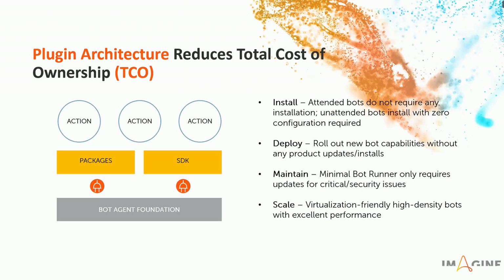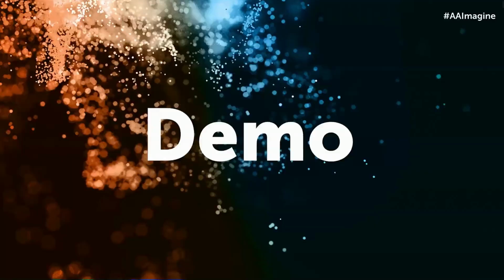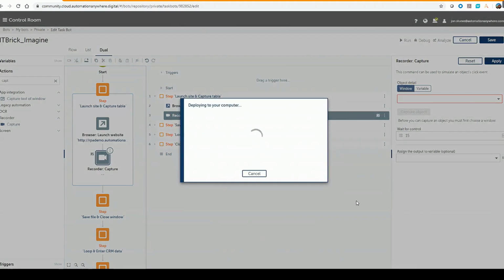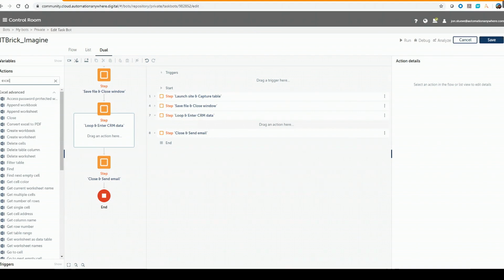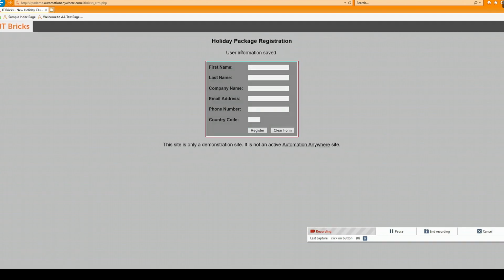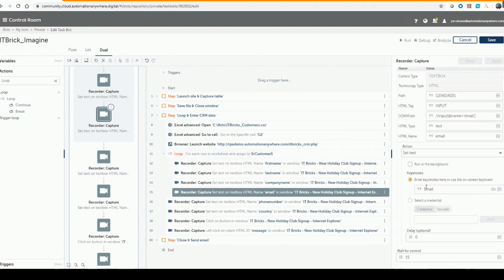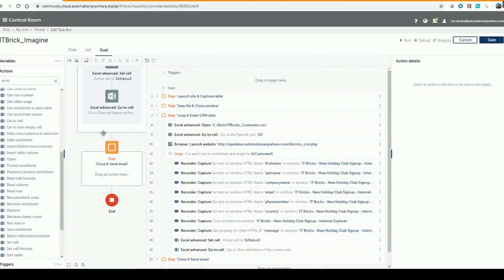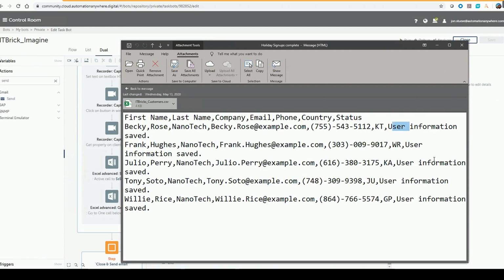How to Build Your First Bot in Automation Anywhere Enterprise A2019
Enterprise A2019 is now Automation 360. Cloud Native. AI-Powered. Lowest TCO. Most Scalable. ONE RPA Platform. Automation Anywhere Automation 360.

In this Automation Anywhere tutorial video, we take a high-level tour of the Automation Anywhere RPA platform, Enterprise A2019 and learn how to build your first bot in Automation Anywhere Enterprise A2019. You’ll learn about architecture, cloud-readiness, packages, and other new concepts. The session will focus on the features of the new Bot Workbench that creates bots within a web-based interface. It also includes an actual demo of bot creation and extensive Q&A.

This video is part of the Imagine Digital Tech Track. To see more videos in this series for free, register today